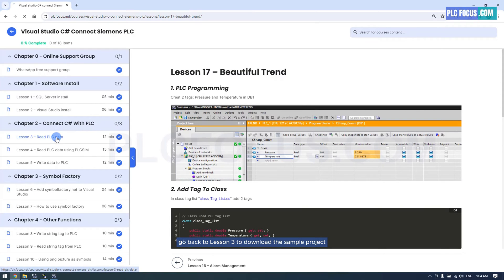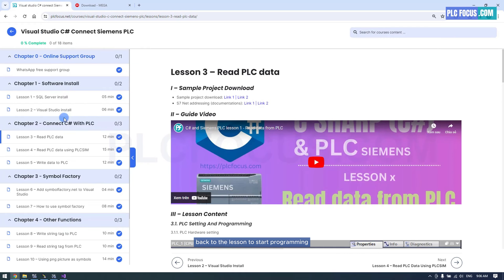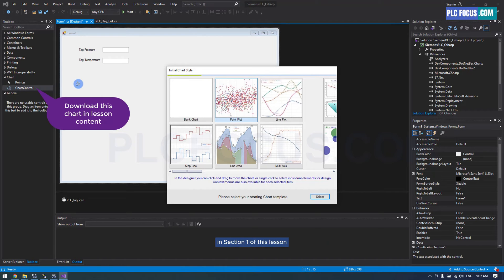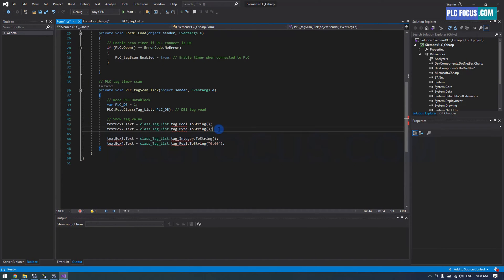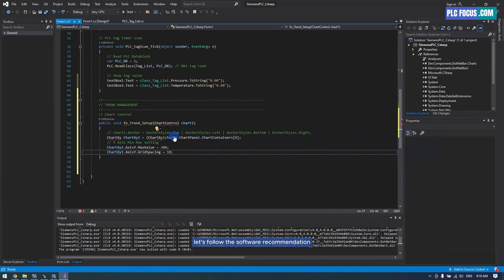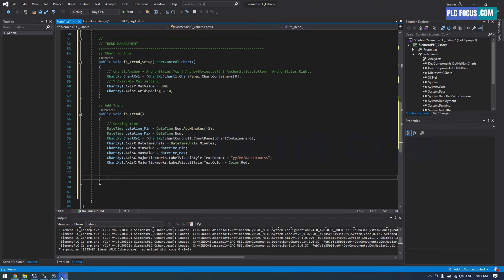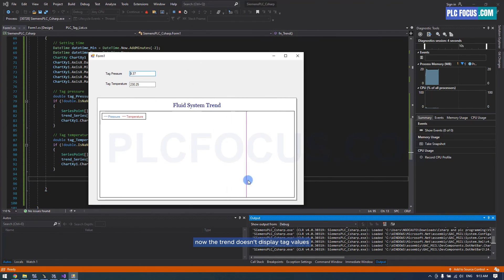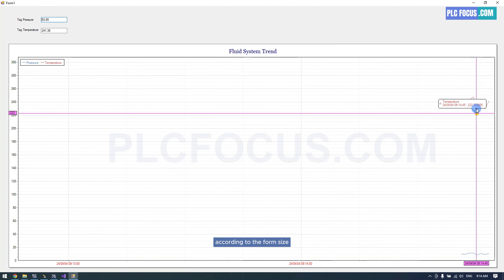C# and Siemens PLC lesson 14 - Create a beautiful and professional trend